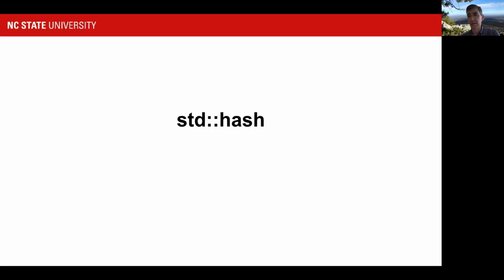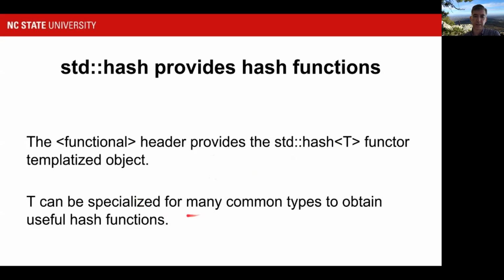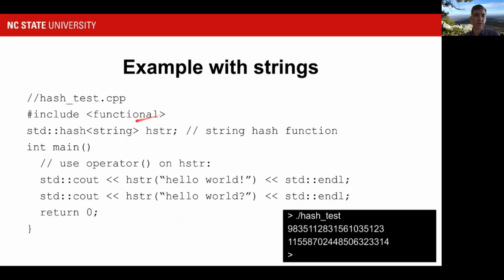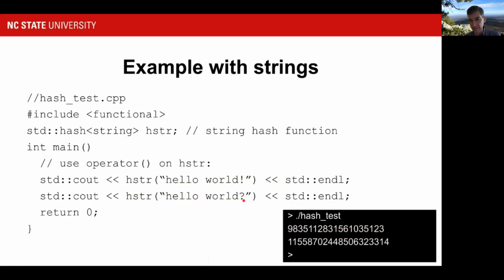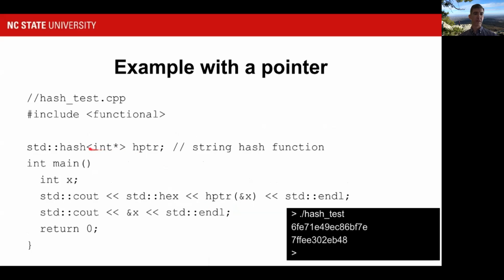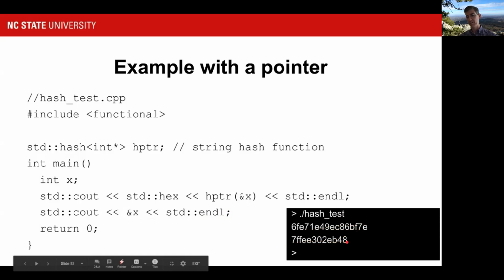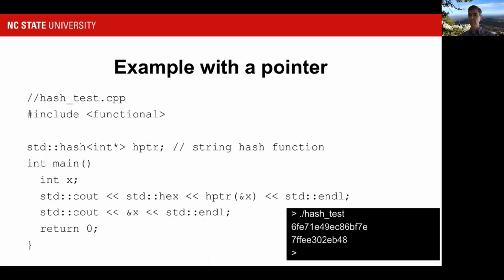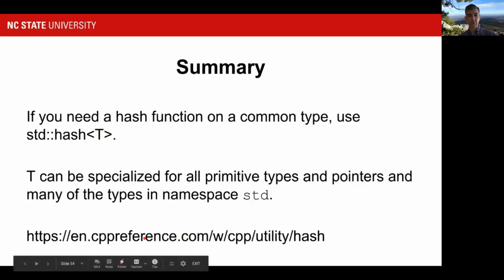std::hash Functor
Brief description of the std::hash functor in C++.